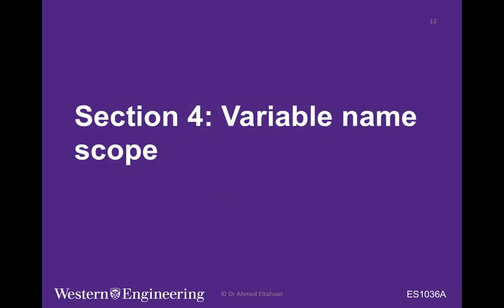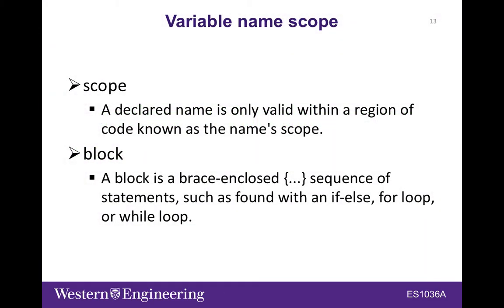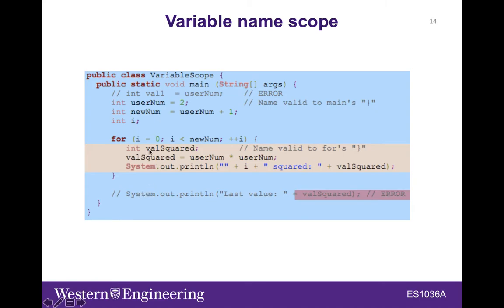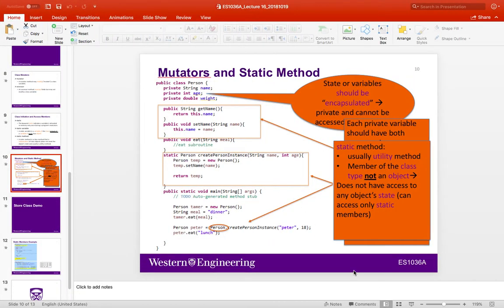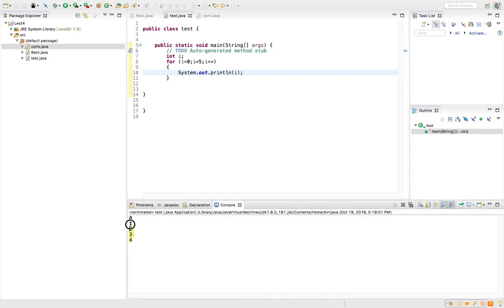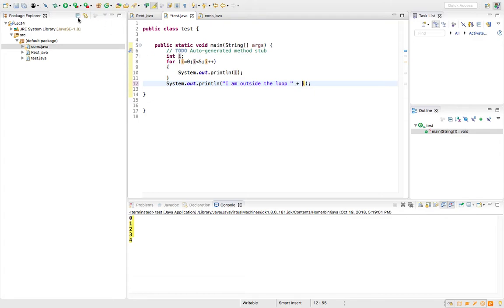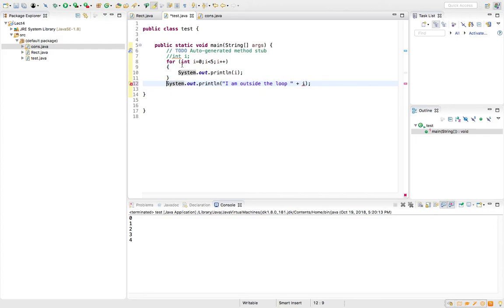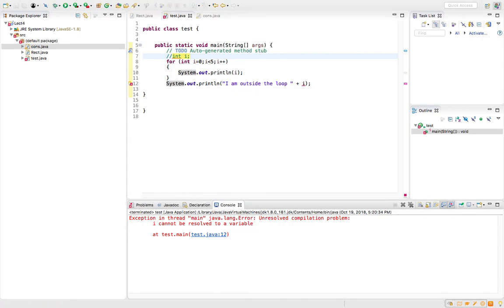Variable Scope in Java